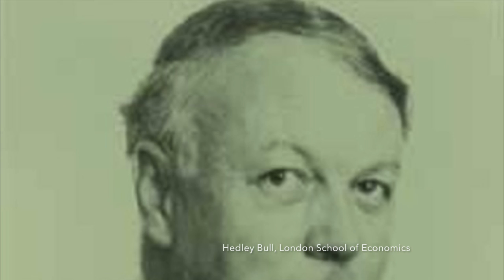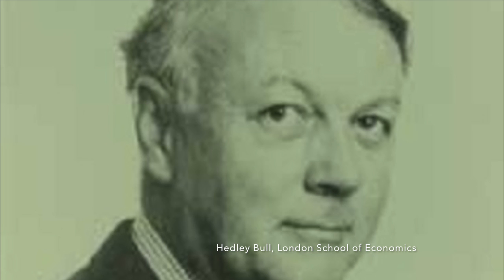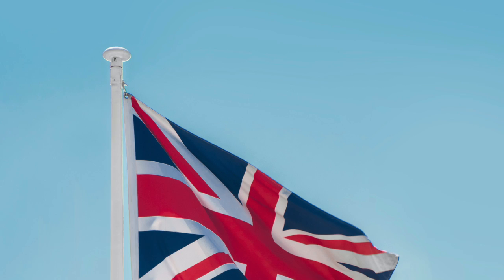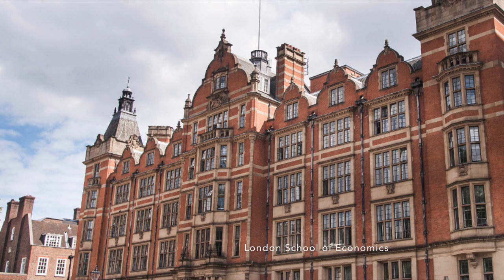Who are Theorists of English School? Hedley Bull Explained Shortly!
We try to explain International Relations theories and their key figures, as short as possible.

The images, videos and background music used in this video were retrieved from pixabay.com and pexels.com.